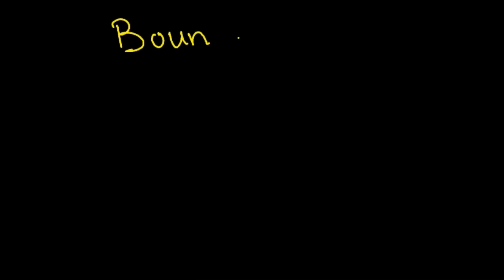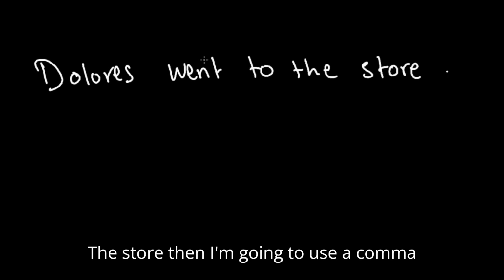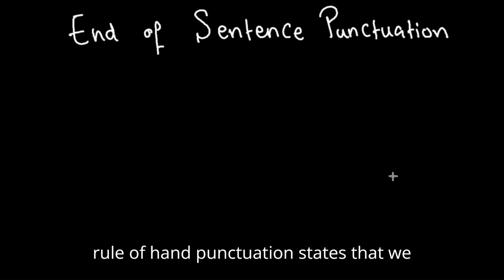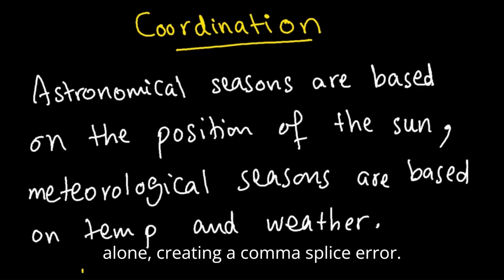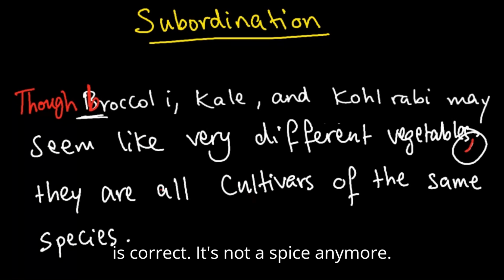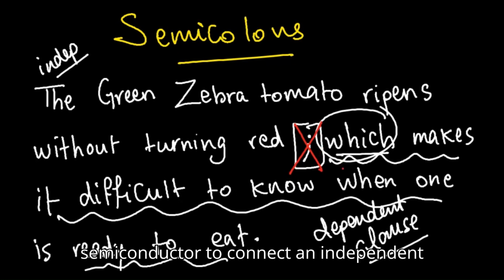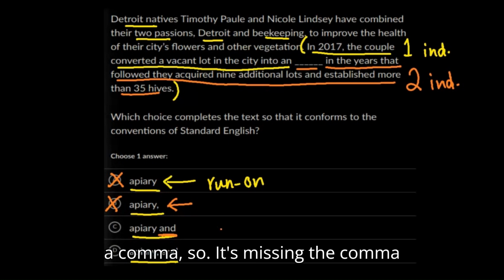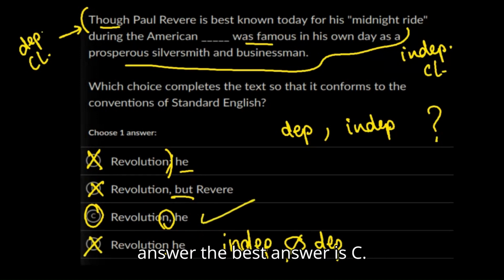Explaining khan academy: digital SAT linking_clauses شرح دروس موقع خان اكاديمي-- لطلاب الدبلومة